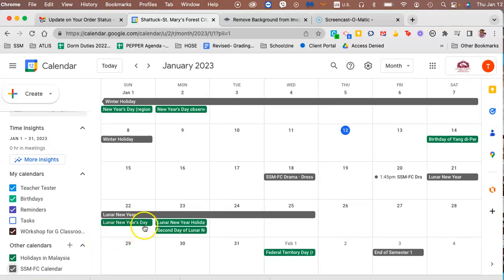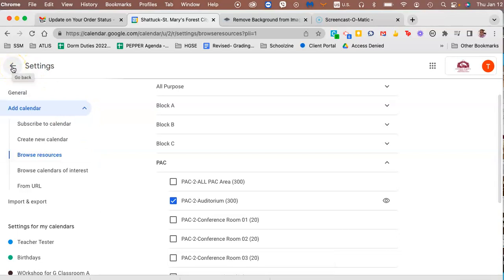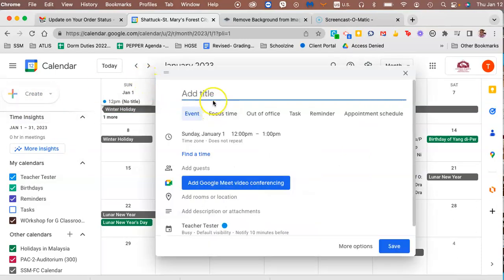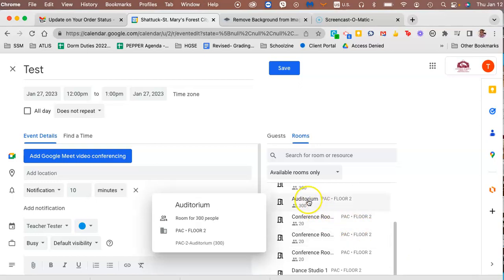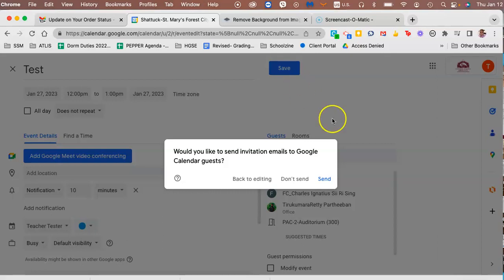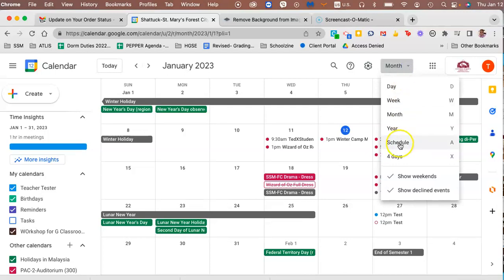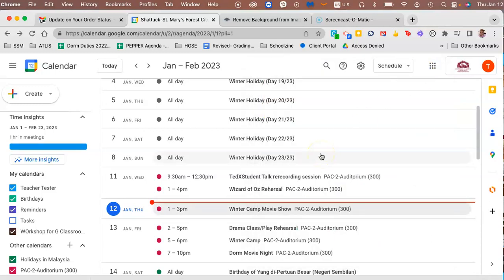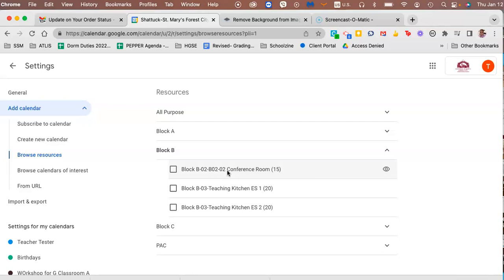How to book PAC Auditorium and other resources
A short tutorial on how to book and view events at the PAC Auditorium and other resources.